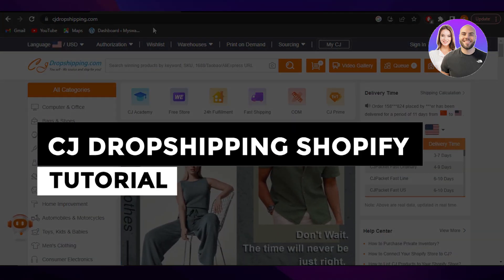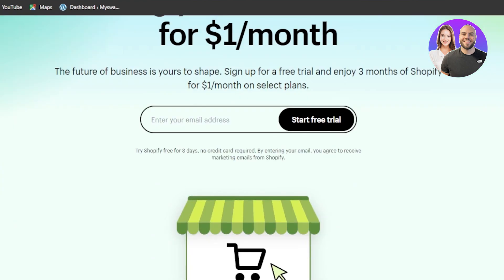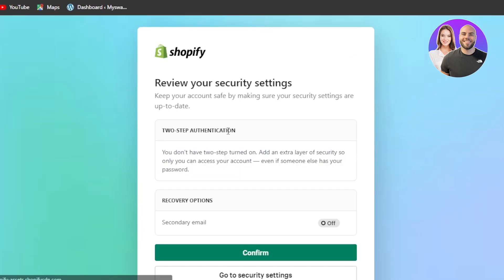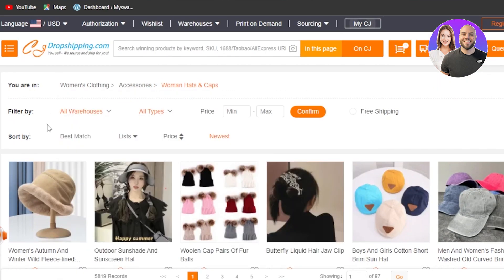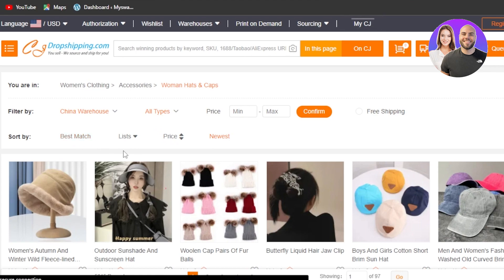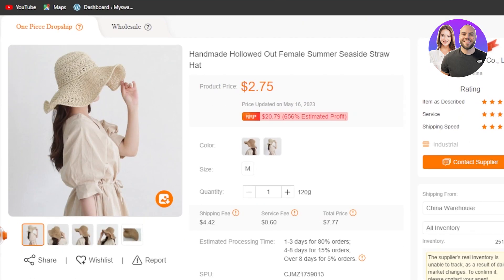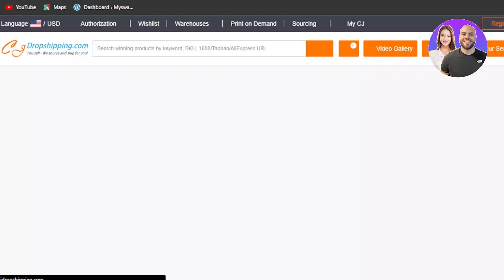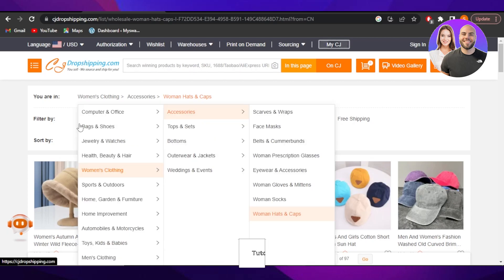CJ Dropshipping Shopify Tutorial 2026 (Step-By-Step For Beginners)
In this video we show you CJ Dropshipping Shopify Tutorial. Shopify is very user friendly and easy to use and learn CJ Dropshipping on it by following this helpful tutorial.